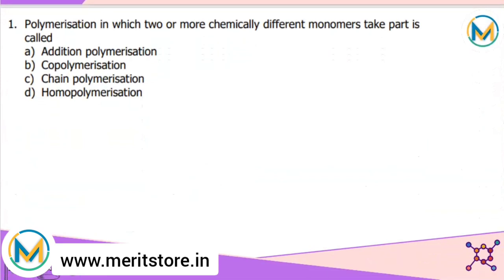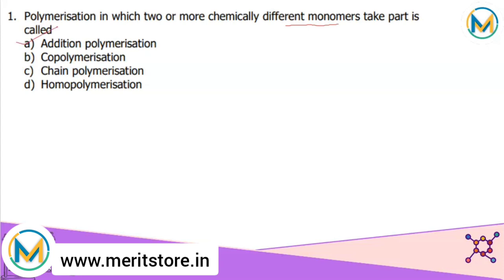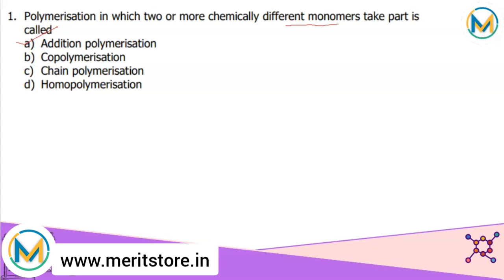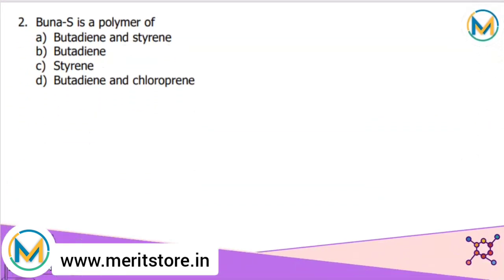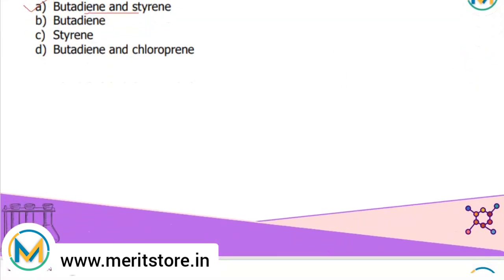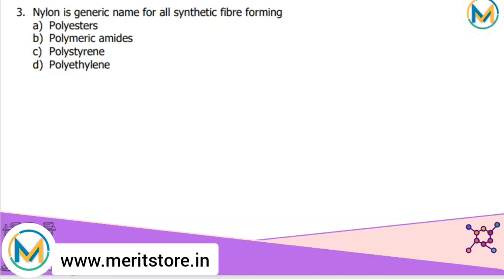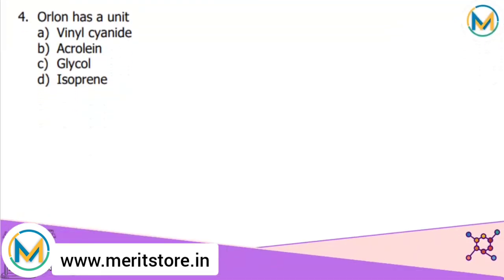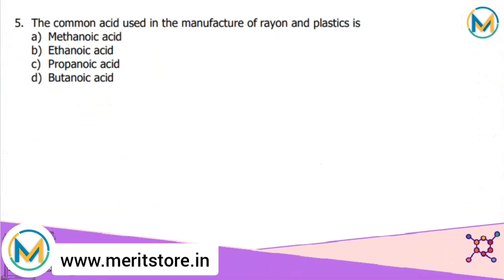Polymer | Chemistry | 5 MCQ Series